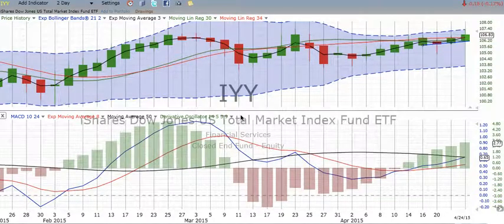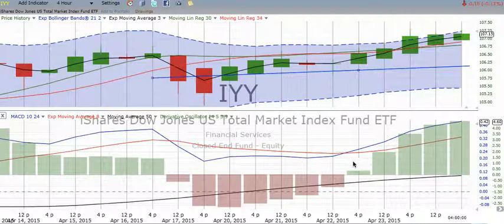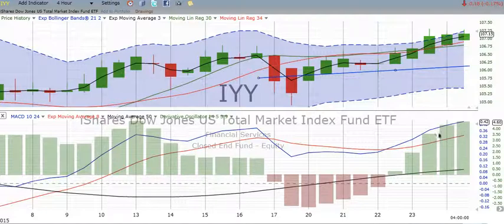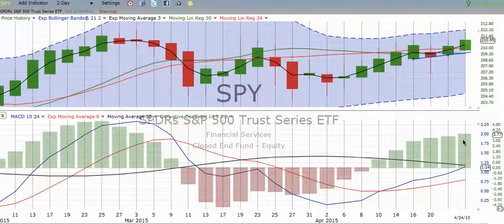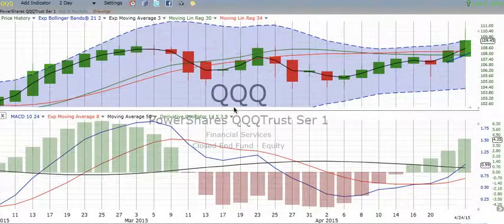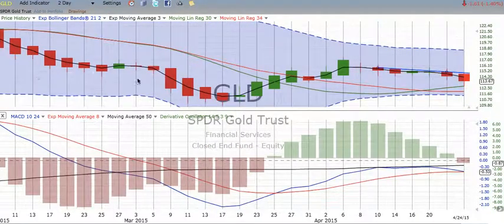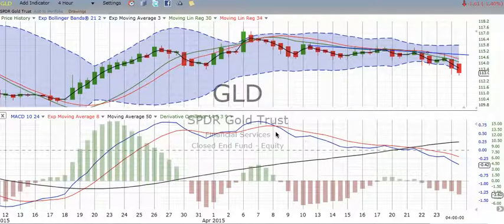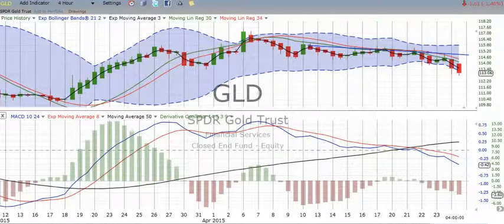Monday, April 27, 2015, Stock Chart Reviews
Stock chart review of overall market, S&P 500, NASDAQ 100 & Gold for Monday, April 27, 2015. I would love to have your comments and suggestions!